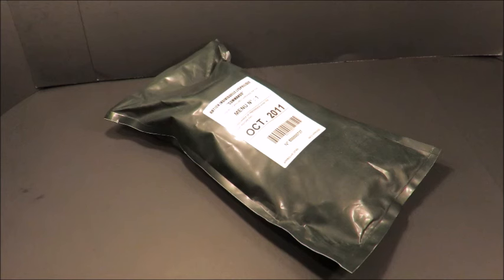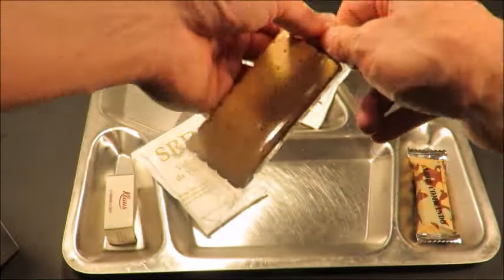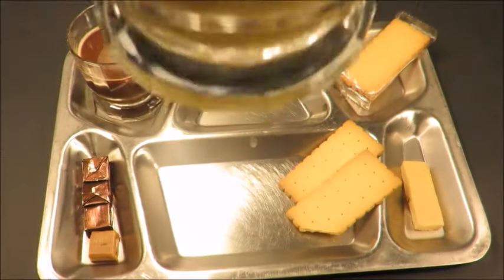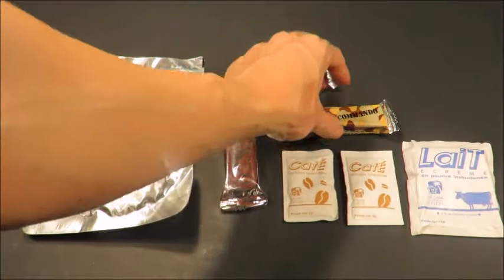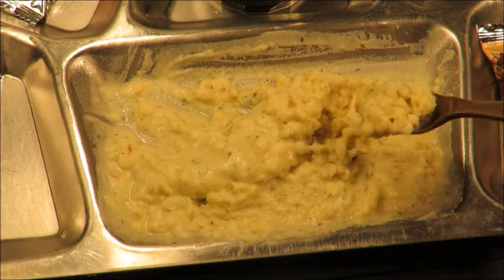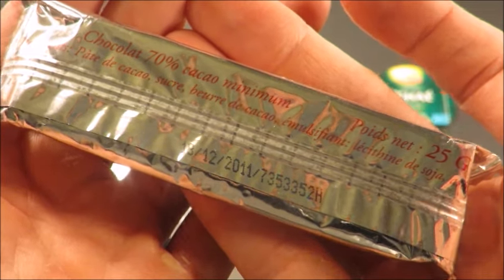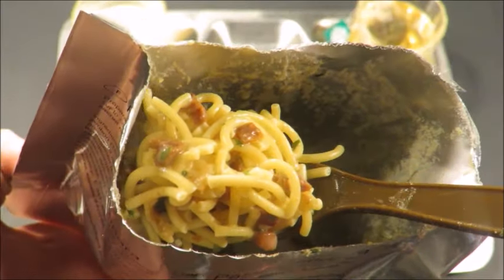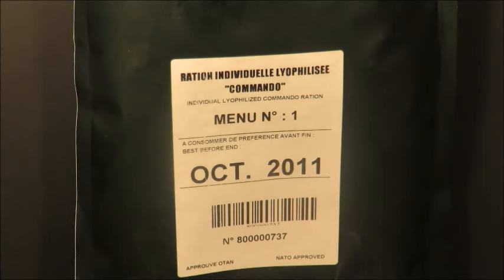2008 French Special Forces MRE Freeze Dried Combat Ration Review Commando Military Food Taste Test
A look into an extremely rare and also incredibly well made lightweight French Special Forces 24hr Ration! See for yourself on how well this Ration held up!

NICE HISS™